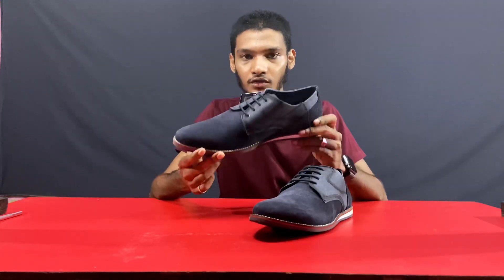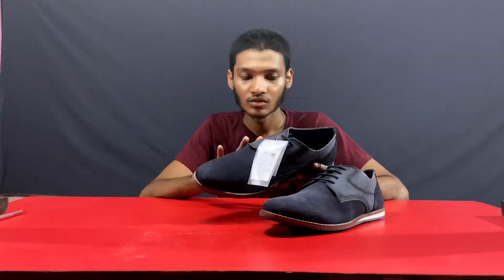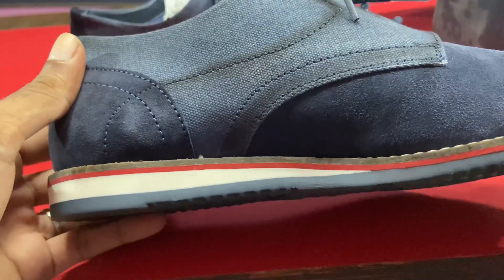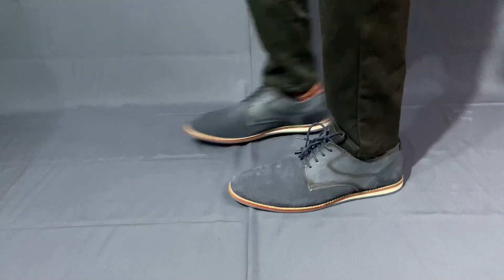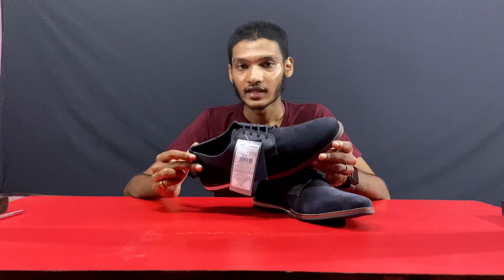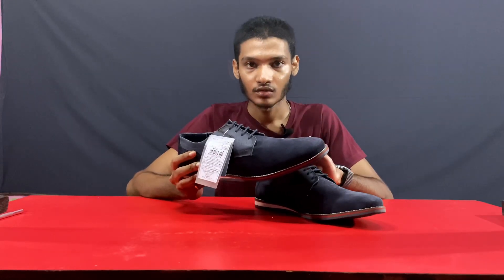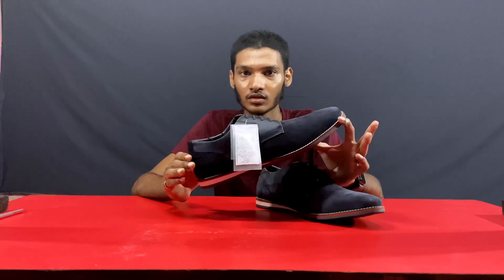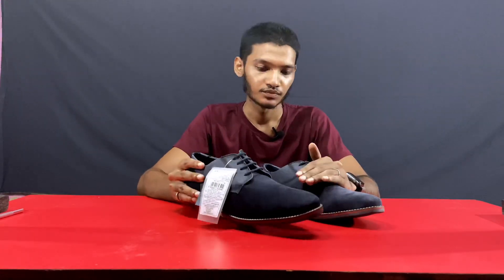AJIO Mens casual shoes || Genuine Leather || Unboxing and Review || 2020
AJIO Mens casual shoe Unboxing and Review

In this video I’ll be unboxing AJIO’s Mens casual shoe which is made up of genuine leather. Also I’ll be sharing the advantages and disadvantages of the shoe in this video. This shoe is available in two colours. I purchased this shoe for Rs.735 including tax. AJIO Mens casual shoes are really a good option when your on a budget. And I will 100% recommend this shoe.

The product price may differ time to time.